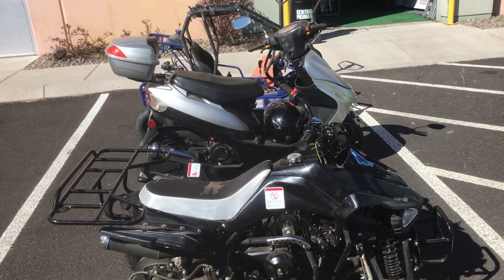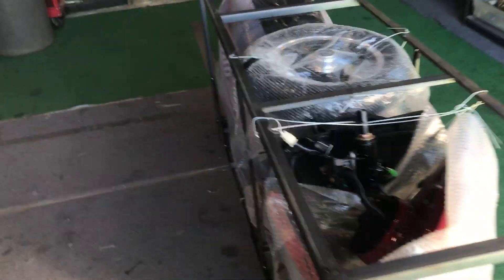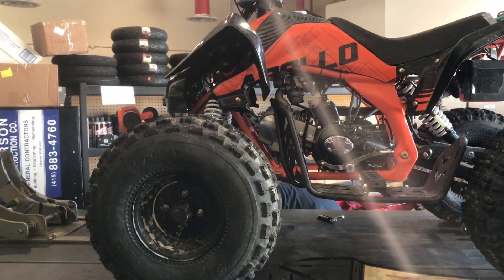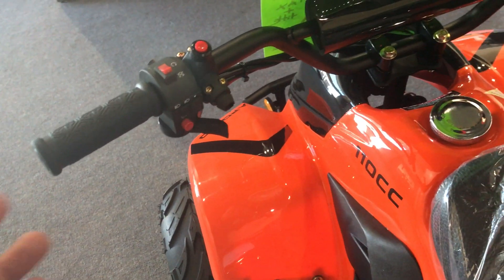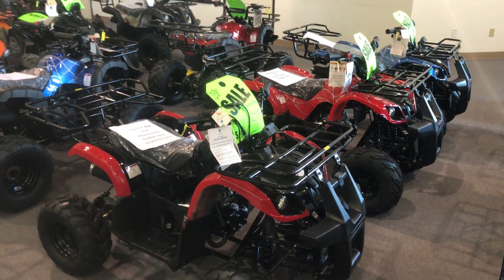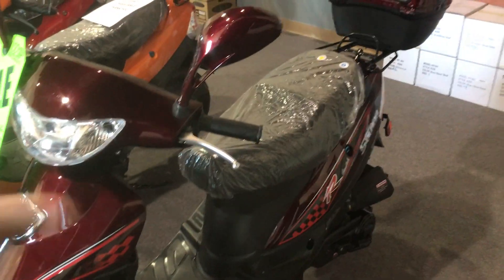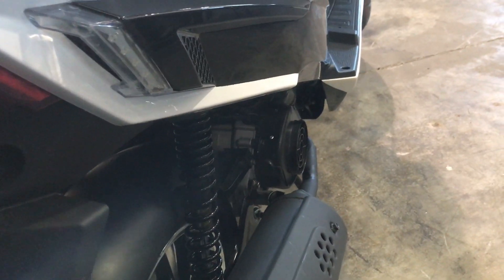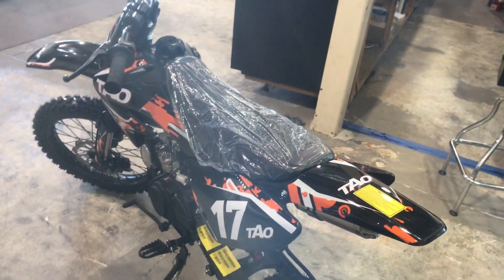Apollo Blazer 9 125 On The Lift Always Do The Recommended Service On YOur ATV Scooter Ride!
Apollo Blazer 9 125 On The Lift Always Do The Recommended Service

Order Cheetah 125 Now!